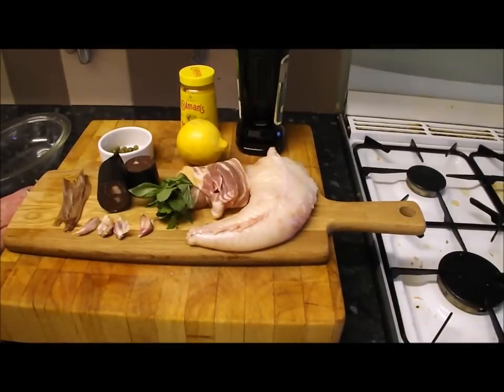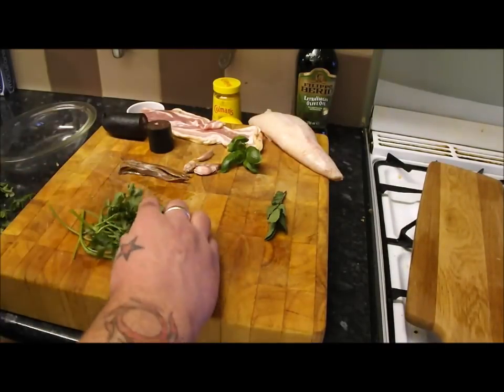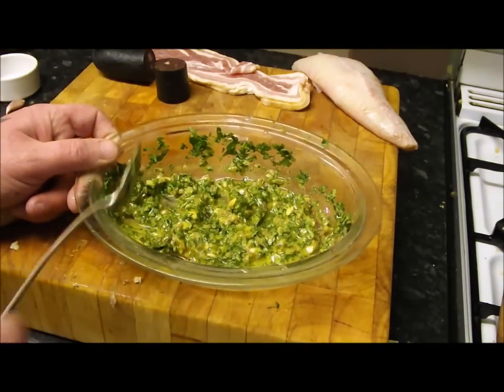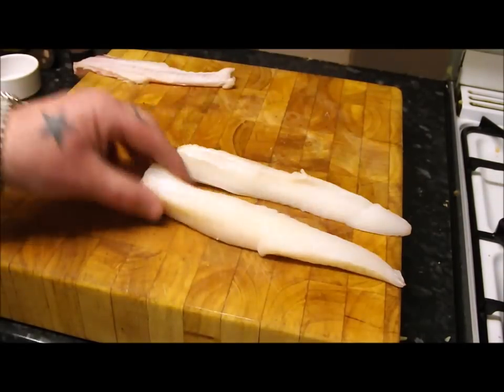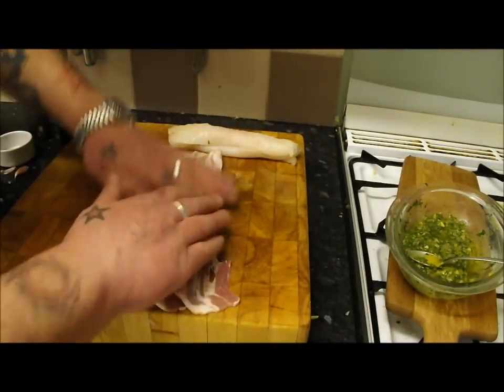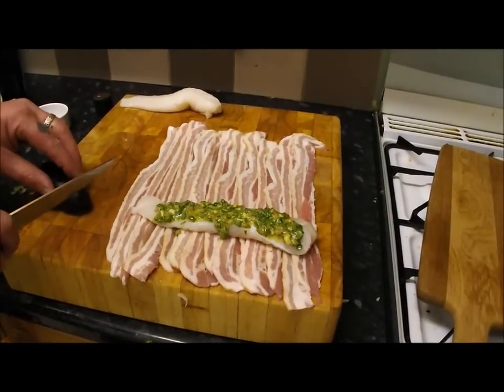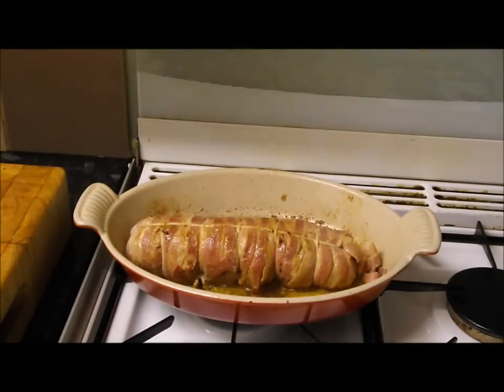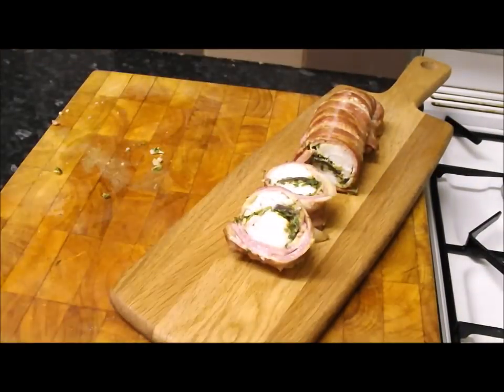How To Prepare And Cook Monkfish.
Monkfish tail,stuffed with black pudding and salsa verde, wrapped in smoked bacon and then roasted,a real wow dish,looks like it takes forever, but is so simple ,Surf N Turf at its best,a killa combination.